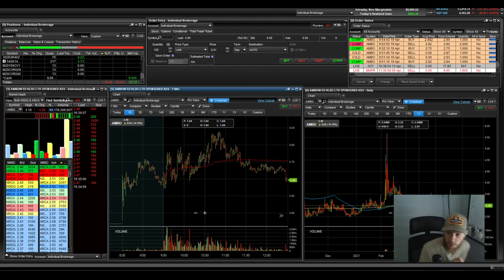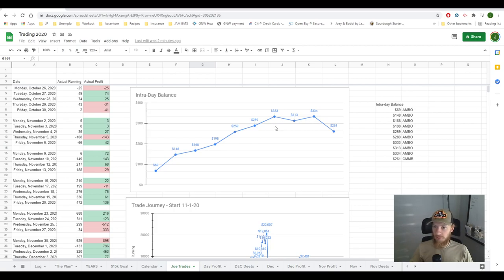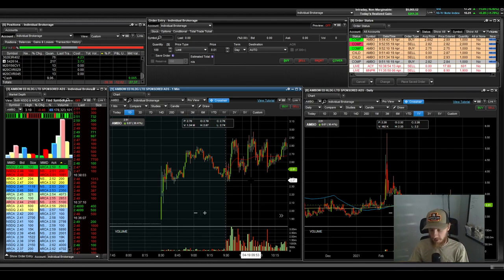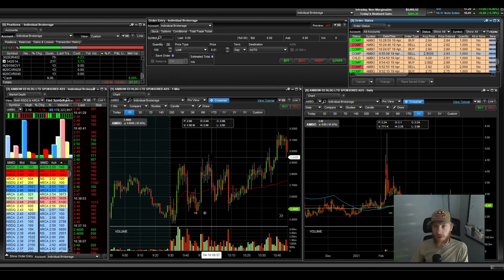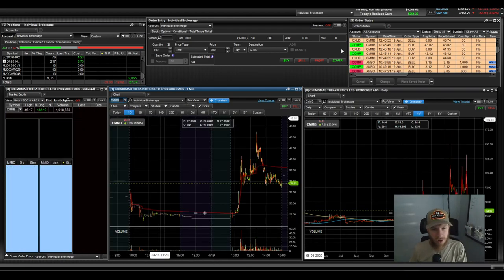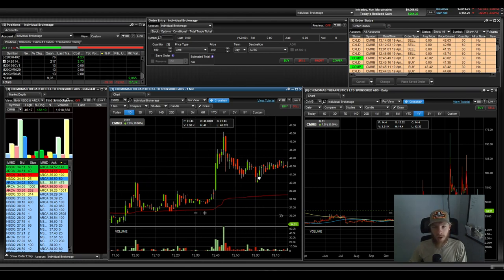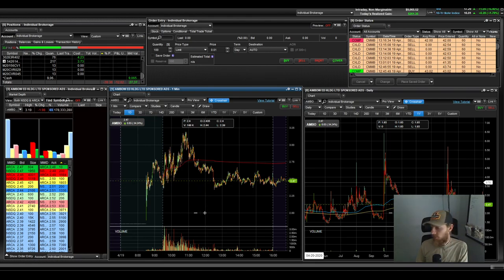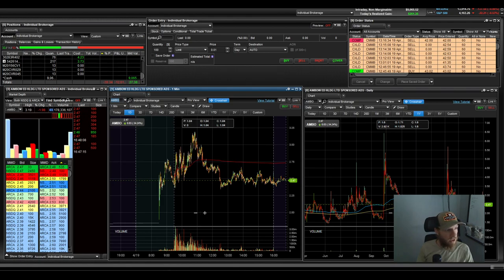Day Trade Recap 4/19 +$261 AMBO CMMB